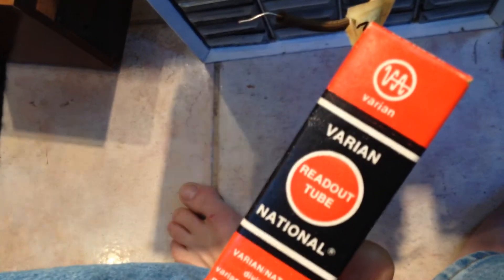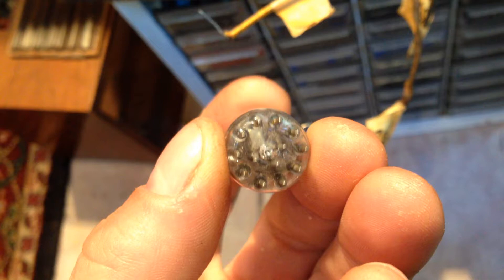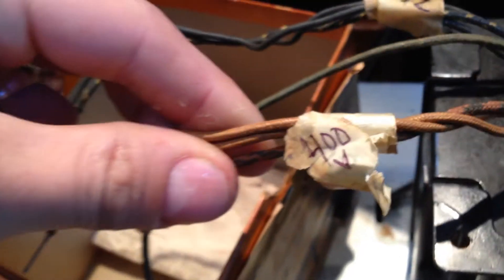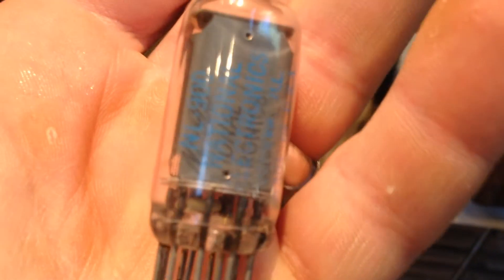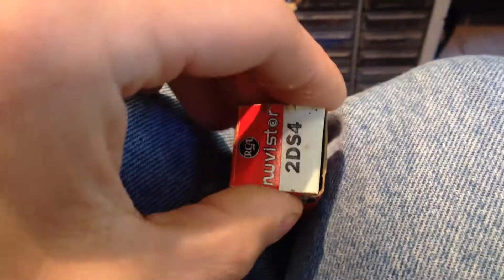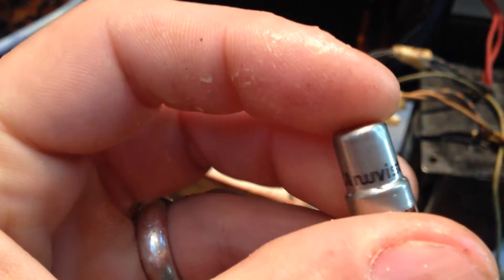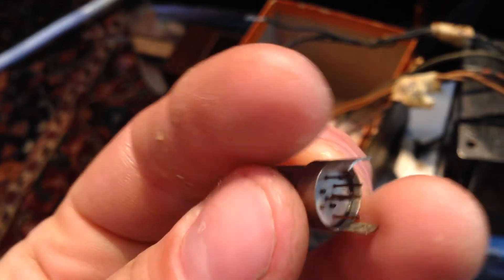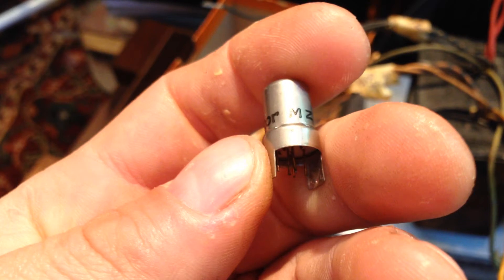RCA Nuvistor and NIXIES! Both new!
RCA Nuvistor tiny tube, was developed and then two years or so later was destroyed by the transistor! And a couple nixies by national, new old stock/ NL400